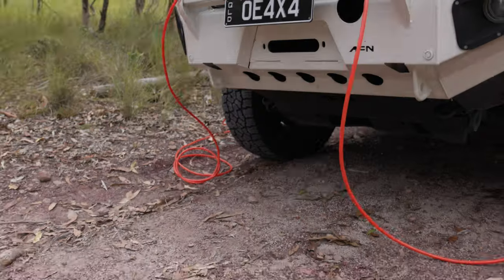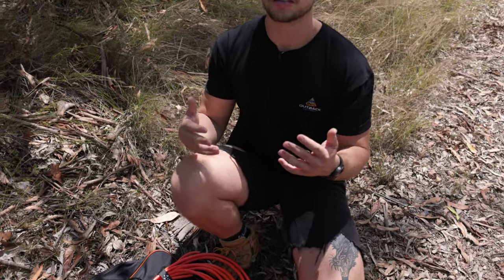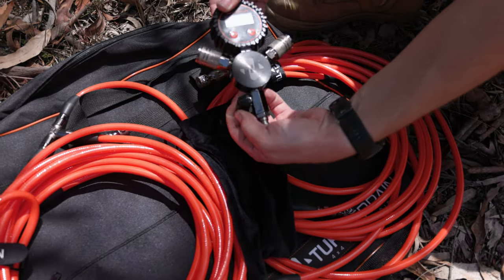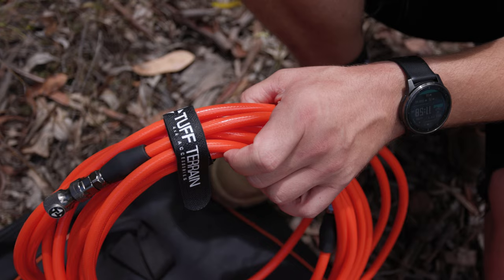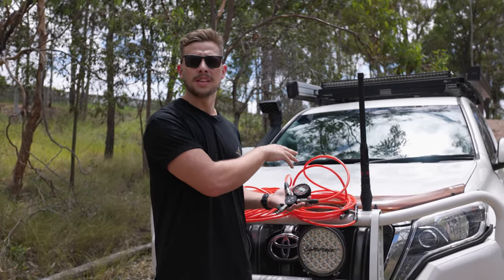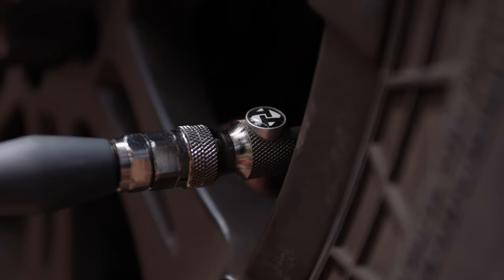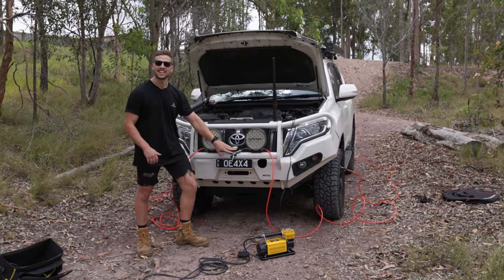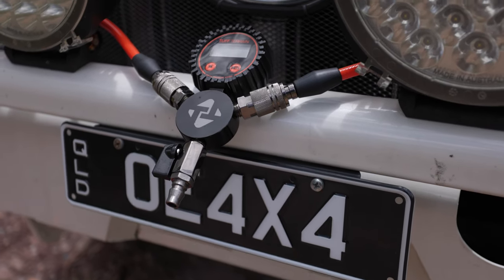Get Off Road Quicker- Tuff Terrain Tyre Inflator / Deflator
In this video, Bailey goes over the Tuff Terrain Tyre Inflator/ Deflator.

Outback Equipment sells a wide range of 4x4, caravan, camping, marine and electrical accessories, with more to come shortly just to keep up with demand. or get in touch with our experienced customer service team at